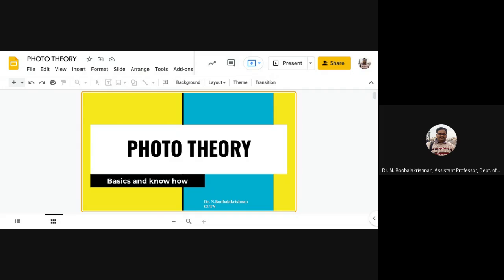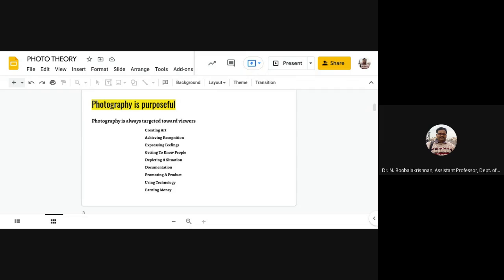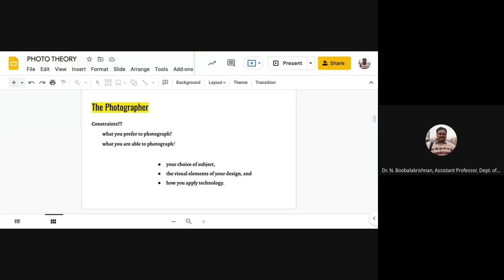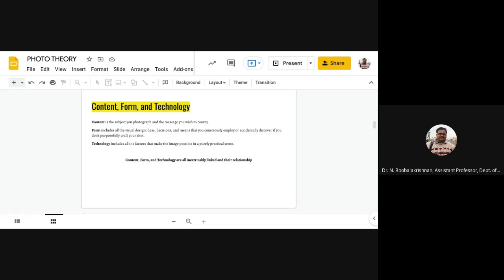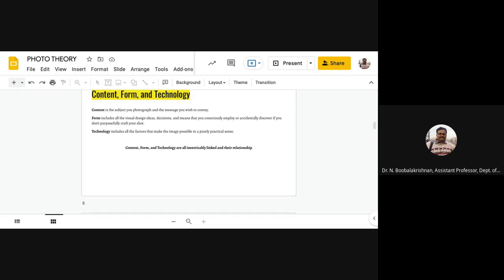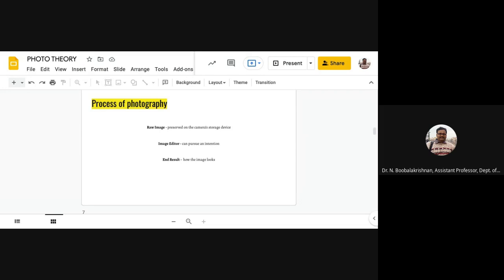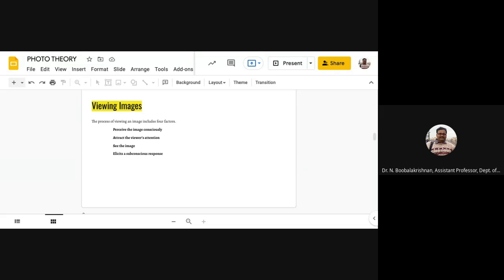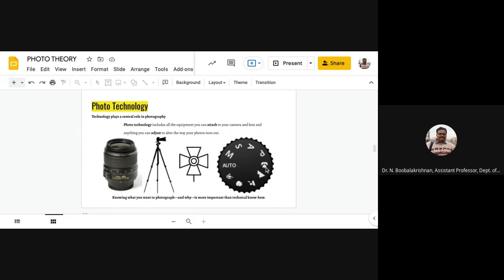Photo Theory Basics and Know How 29 12 2021